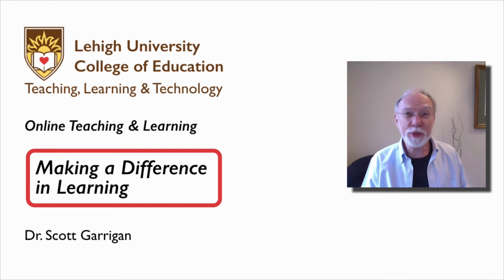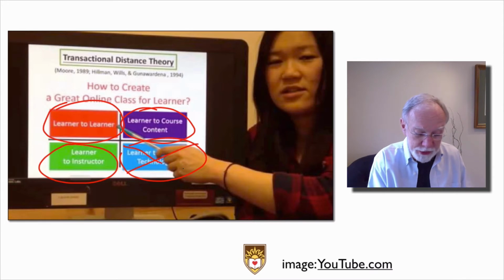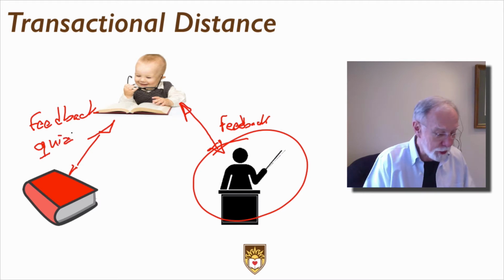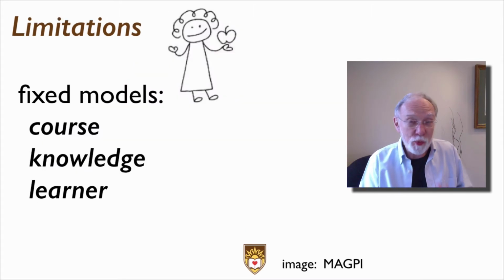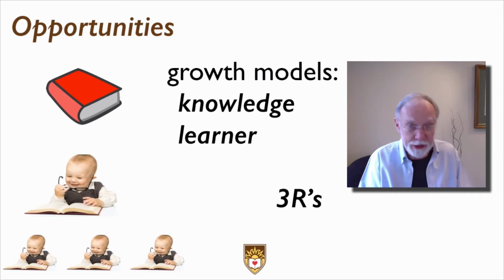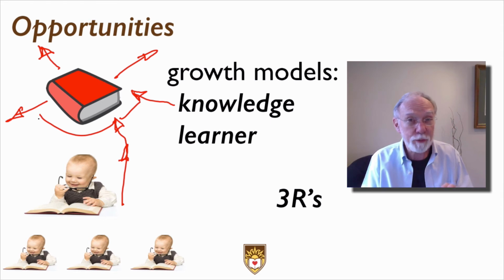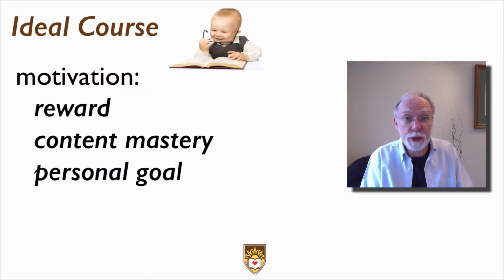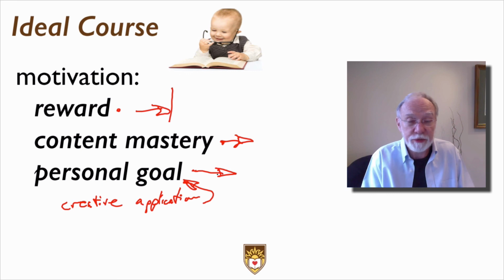TLT462-week12-1-making-a-difference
What factors make an online course transcend the usual boundaries of a discreet university course?